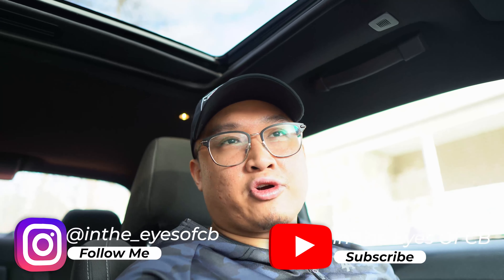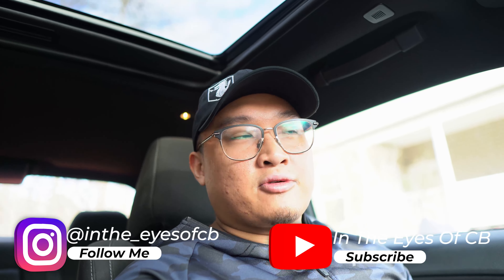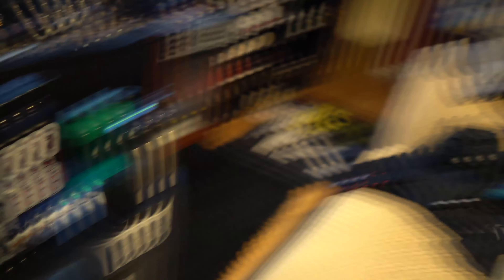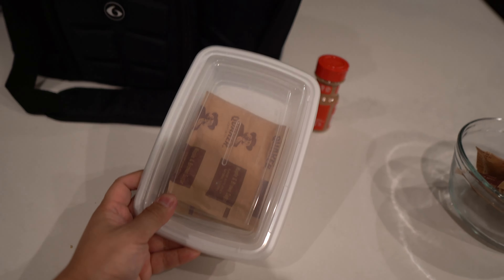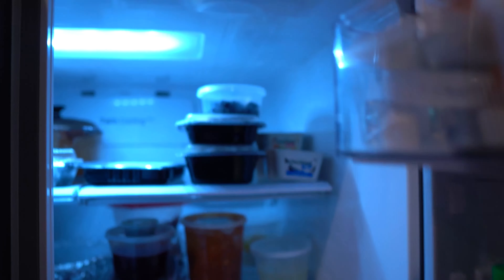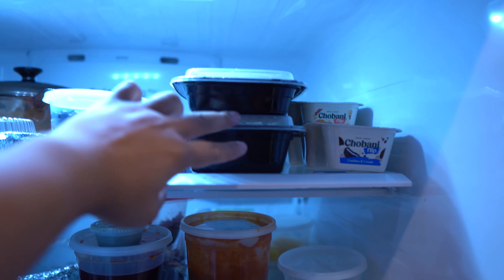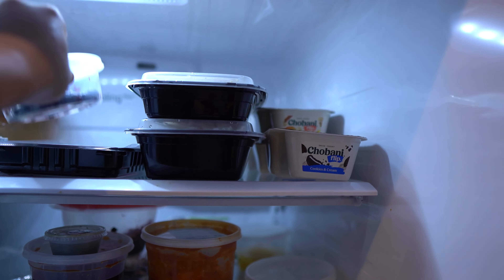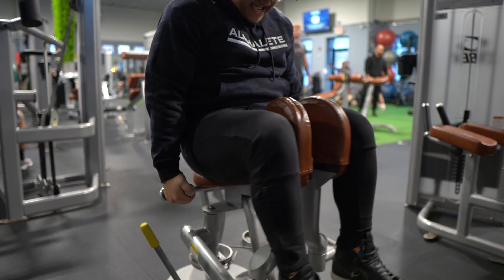Are You Working Hard Enough?